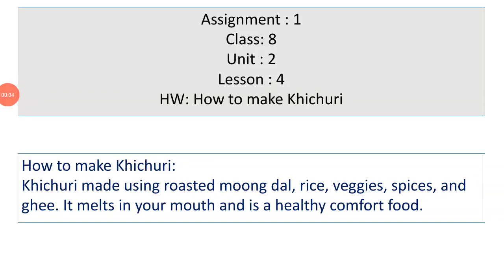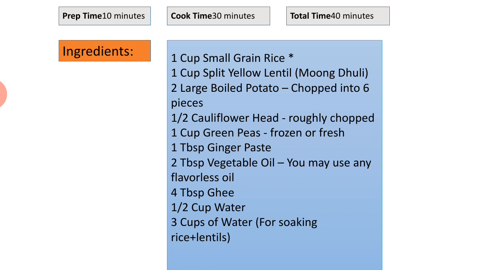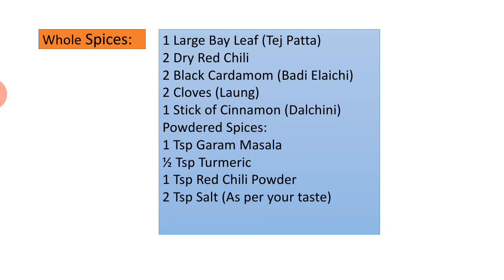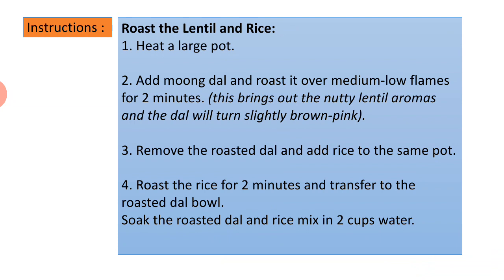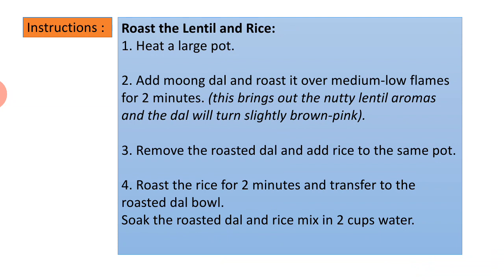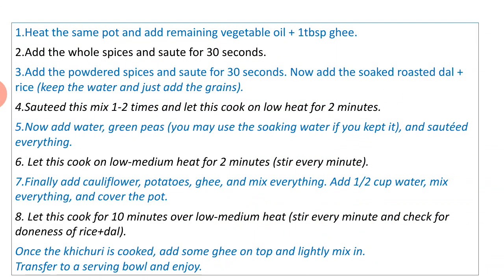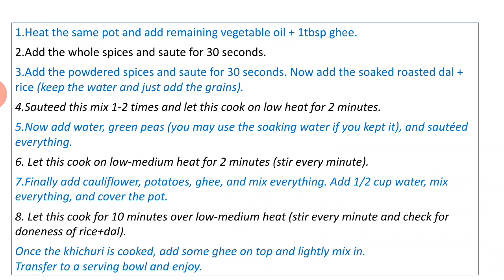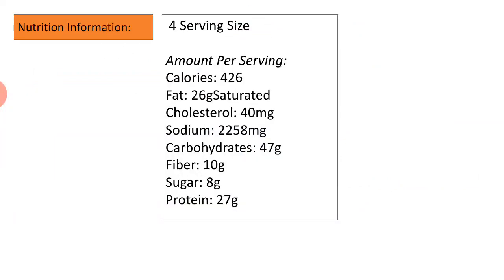How to make khichuri || Instruction || English 2nd Paper|| Mansura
It is easy for a student to make a chart and cook food.